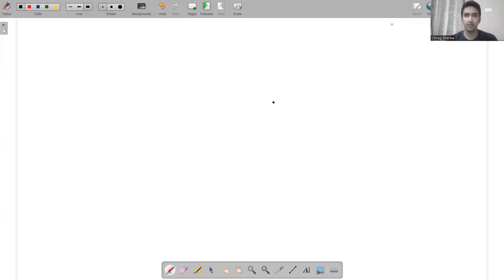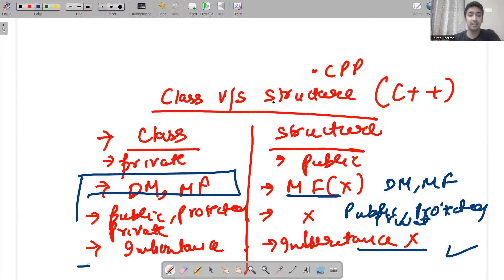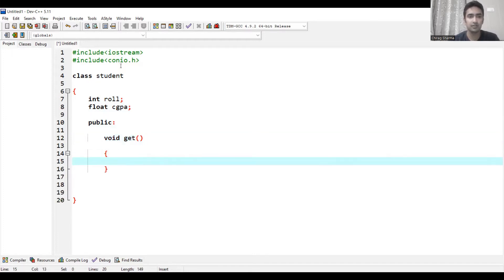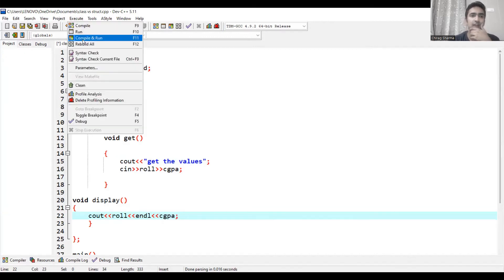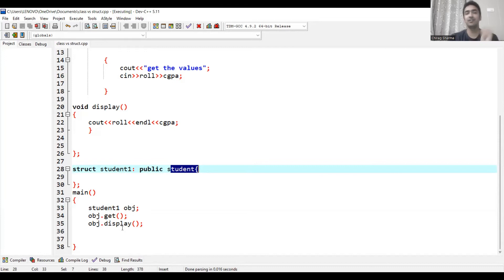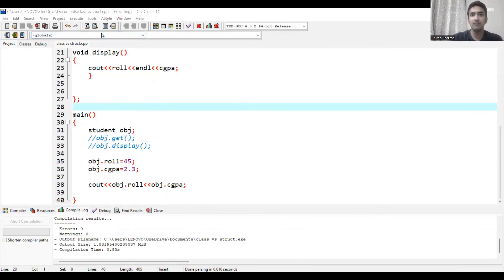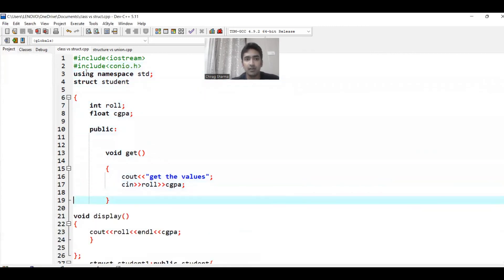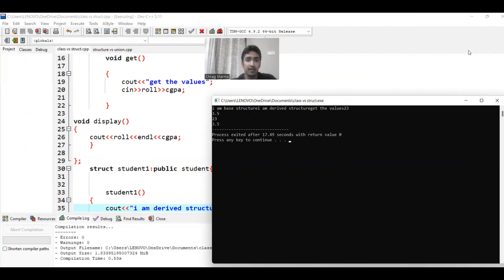CLASS VS STRUCTURE| EXACT DIFFERENCE|INTERVIEW QUESTIONS| C++ Programming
1) Exact Difference Between Class and Structure
2) Inheritance
3) Can Structures be Inherited?
4) Can we declare public, protected and private in structures?
5) User Defined Datatype
6) Encapsulation example

PRACTICE ALL PROGRAMS FROM GIVEN LINK